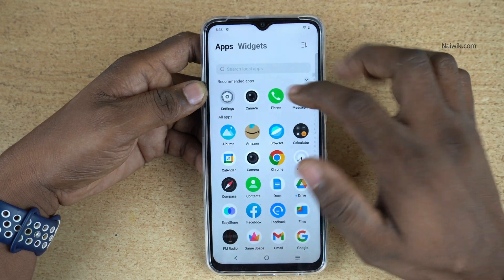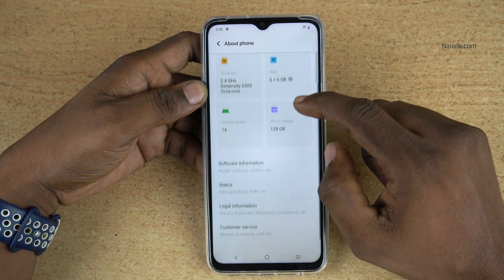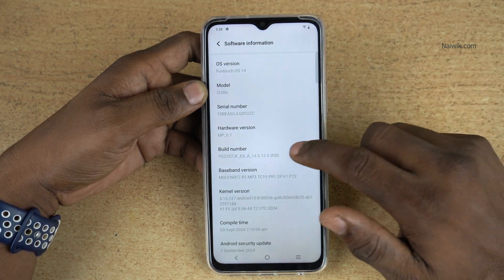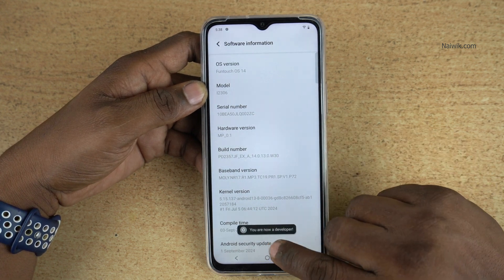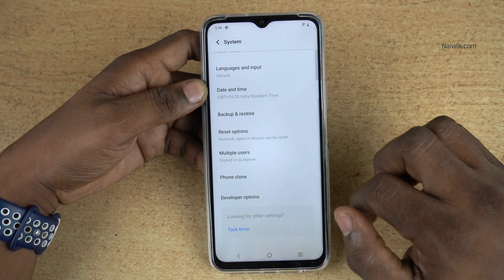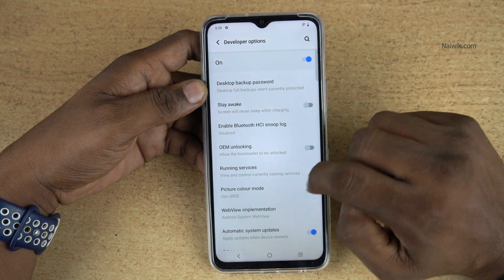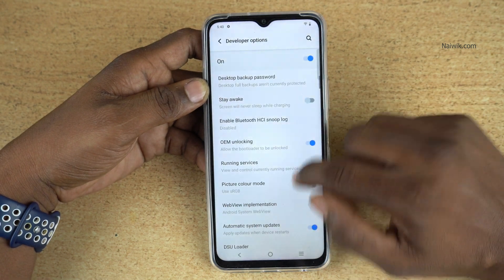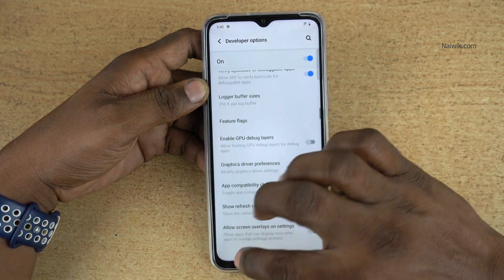How to Enable Developer Options in iQOO Z9 Lite 5G | Funtouch OS 14